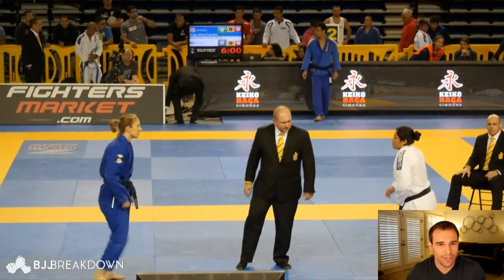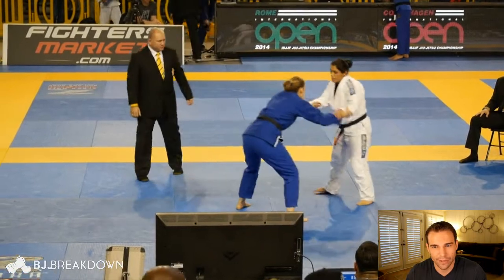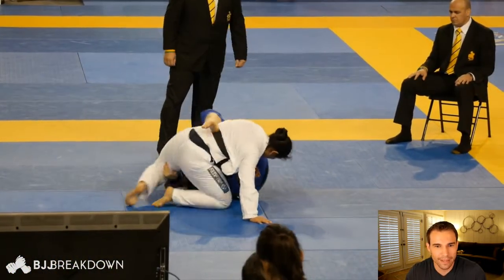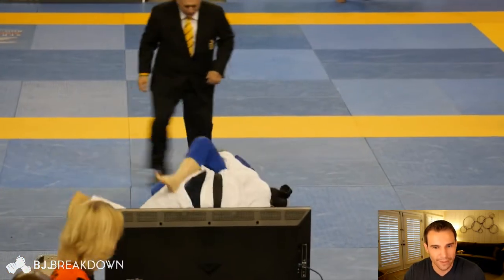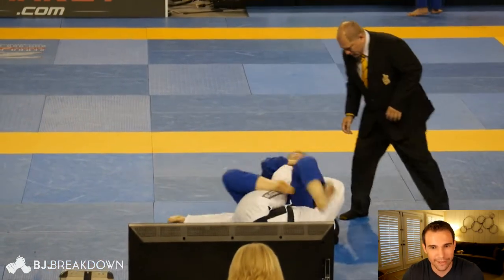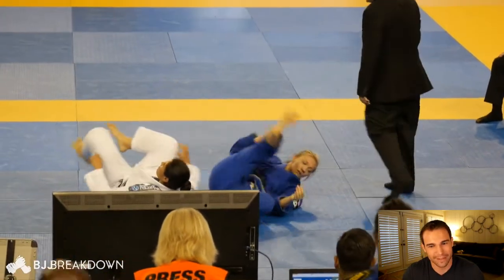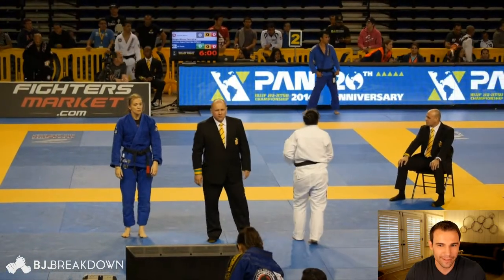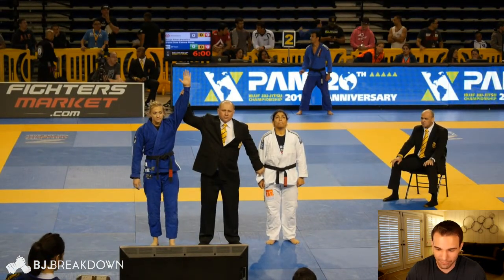CC: Rachel Demara vs. Tammy Griego - 2014 Pan Ams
Adult, Female, Openweight, Black Belt, 2014 IBJJF Pan American Games
Rachel Demara
vs.

I commentate matches of all levels, so if you would like for me to commentate on your match, please send a request to